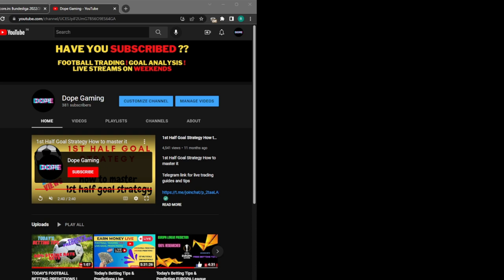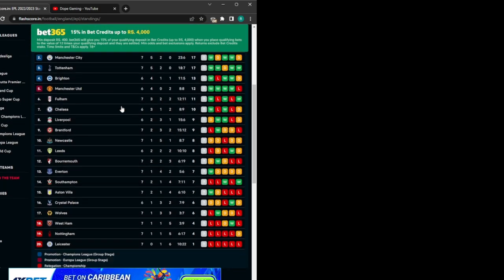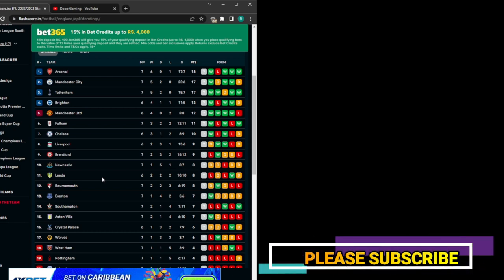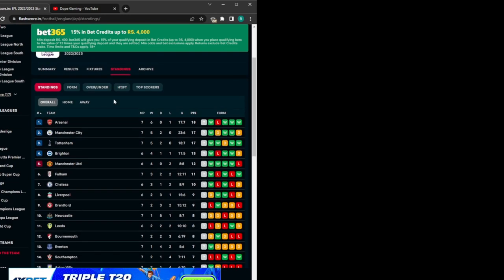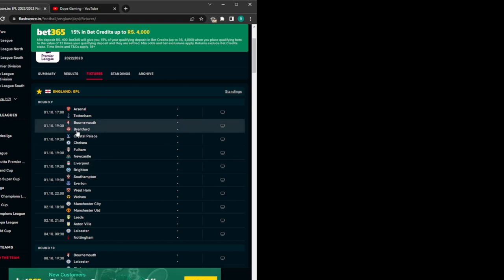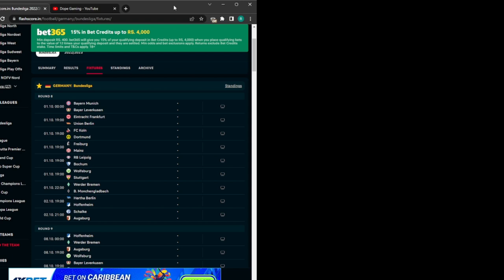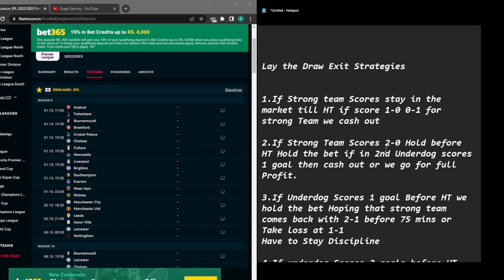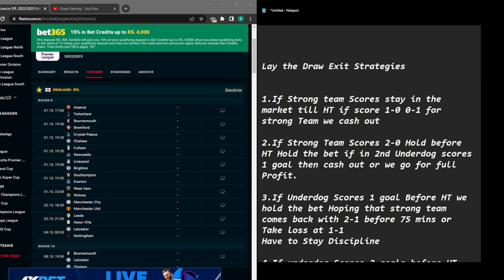LAY THE DRAW FROM START !! BETTING STRATEGIES THAT WORKS !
LAY THE DRAW FROM START .
BETTING STRATEGIES THAT WORKS !
UNIQUE STRATEGY !